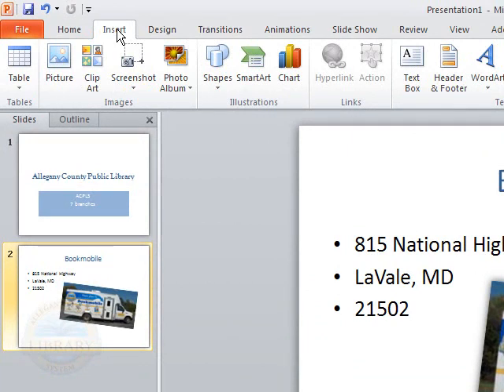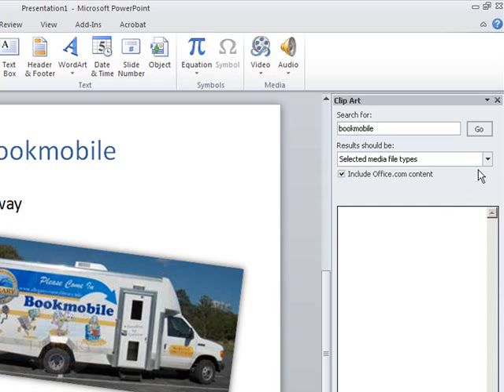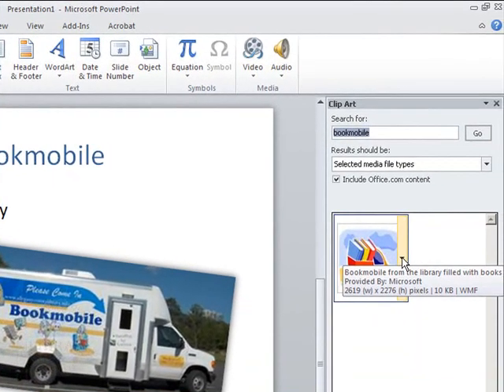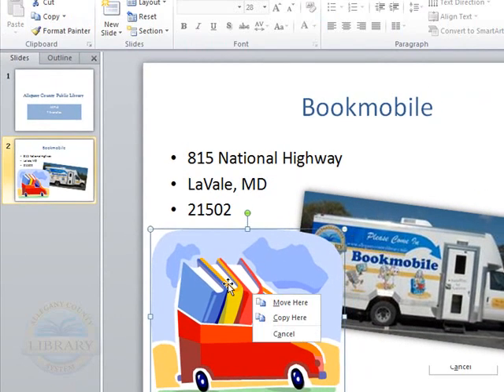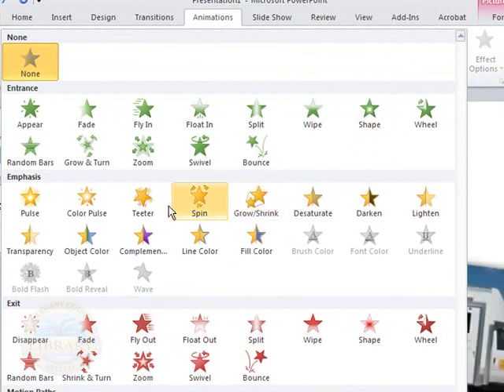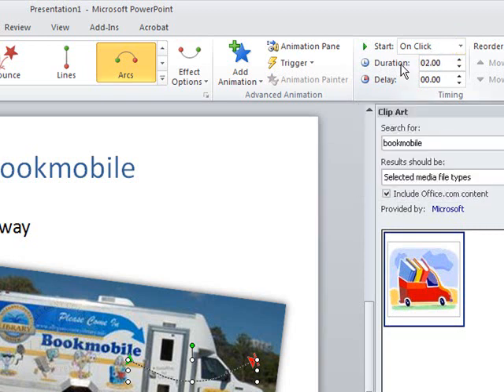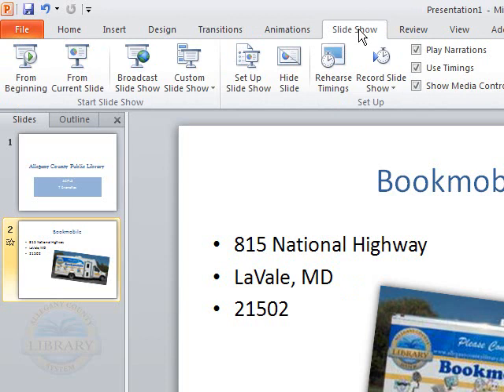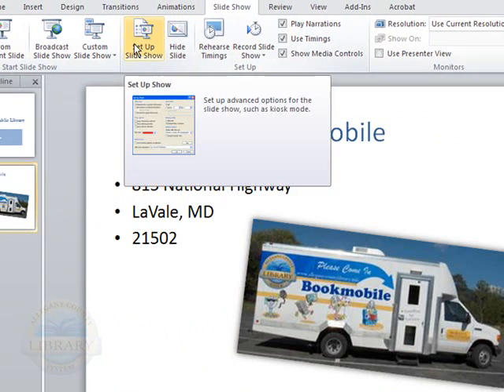Intro to Microsoft PowerPoint 2010, Lesson 3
In Lesson 3, learn how to add clip art, use animation to liven up your slide, and set up your slide show for viewing.